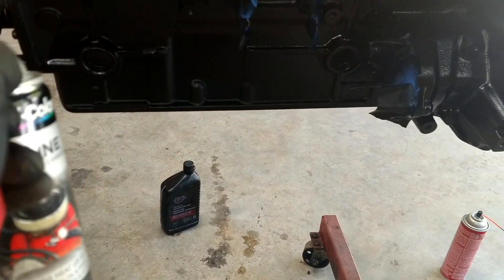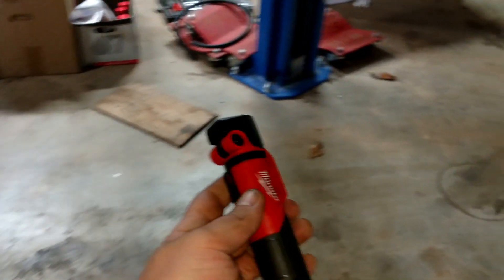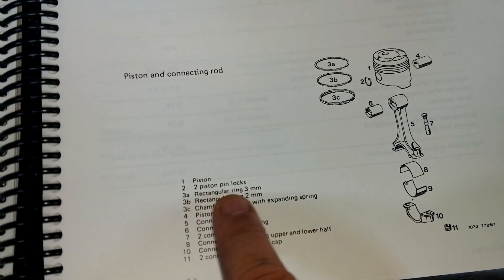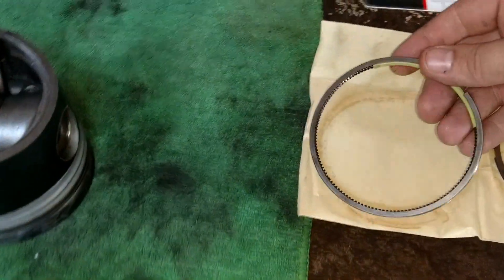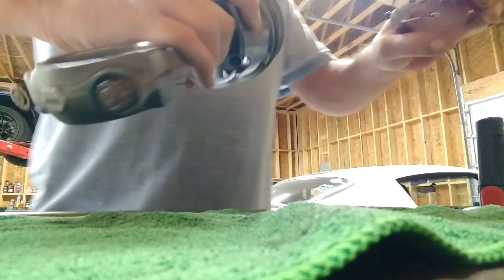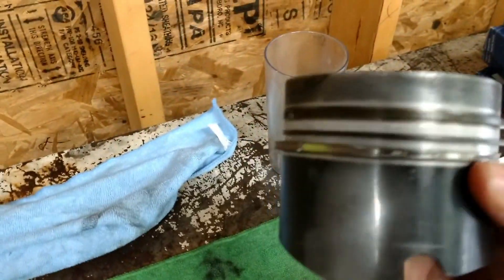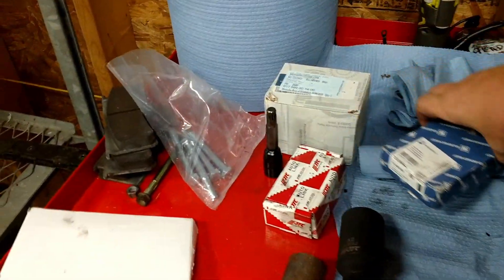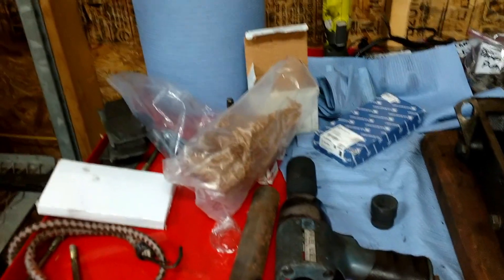Mercedes om617 Rebuild - Part 14 - Piston Rings / Painting Block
In this video I paint the block with some Semi Gloss Ceramic. I also install the Piston Rings and show the front seal installation tool, which was ordered from Germany and arrived this week. Very useful.